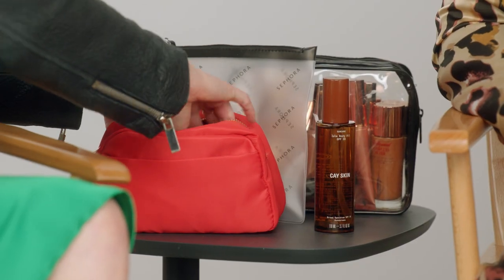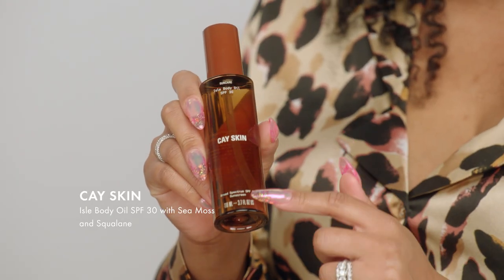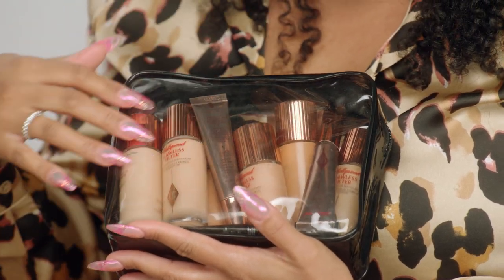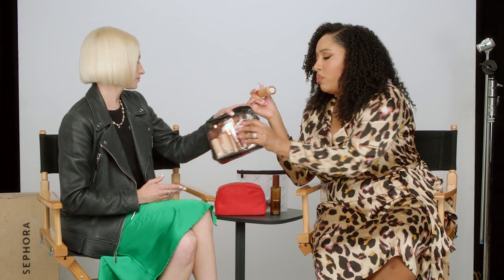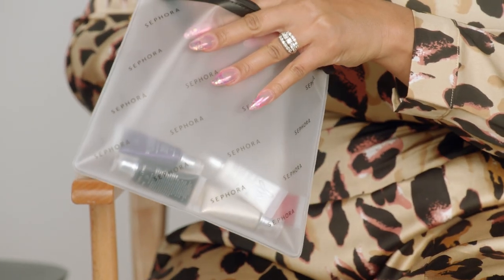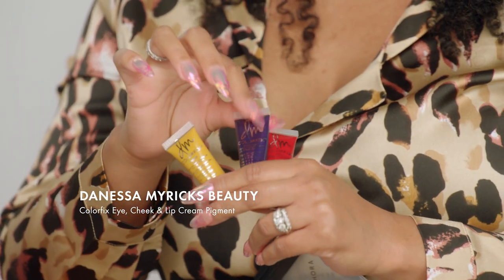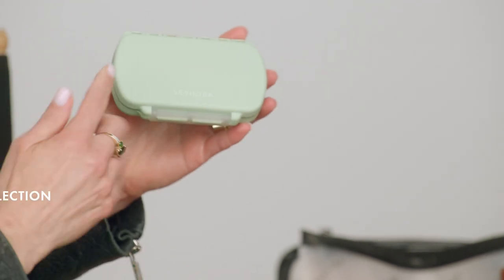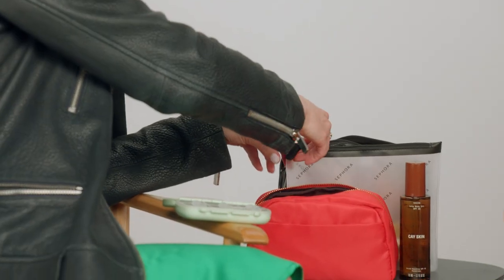Pro Makeup Artist Kit Must-Haves | Sephora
"It’s time for some makeup kit madness. Watch Sephora Beauty Directors Helen and Myiesha spill the tea on their pro kit must-haves.

Is this everything you wanted to see and more?

Send Mother’s Day gifts fast with Free Same-Day Delivery.** Use code MOMSDAY. End 5/14 at 1pm ET. Exclusions/terms apply.

CAY SKIN Isle Glow Body Lotion SPF 45 with Sea Moss and Cocoa Seed Butter